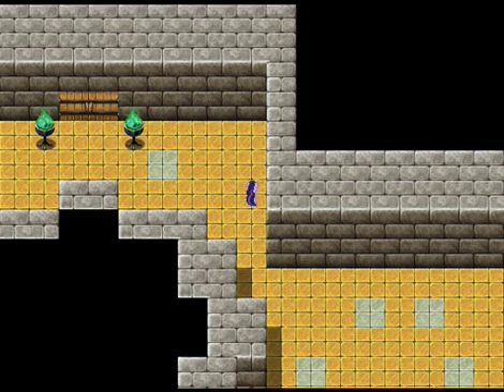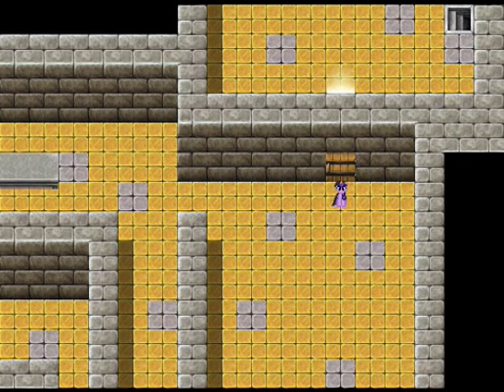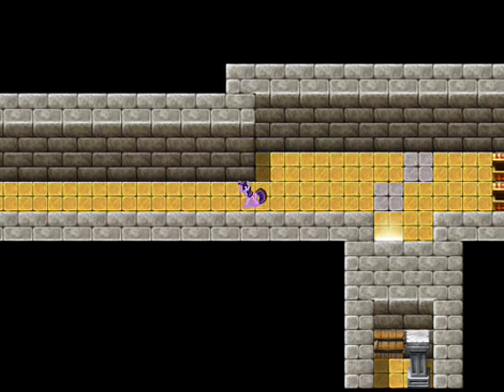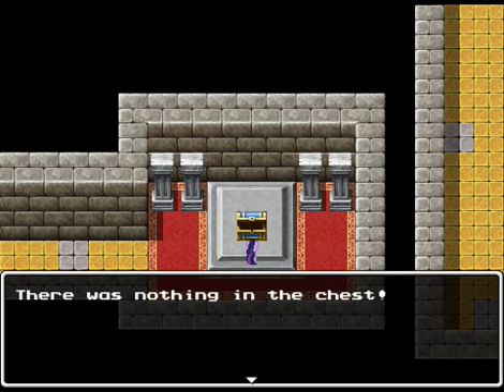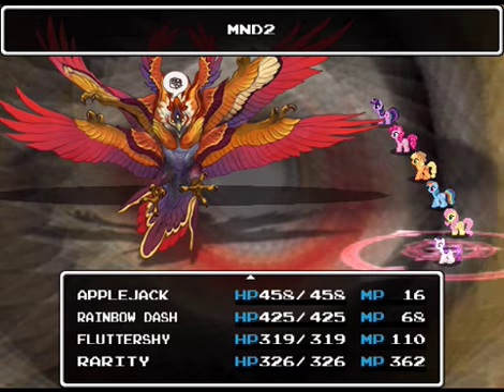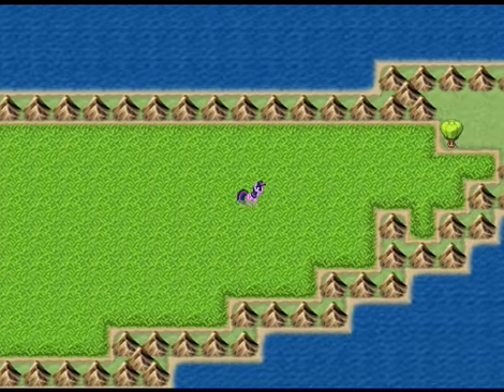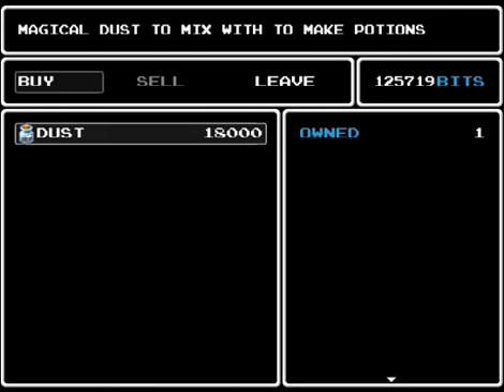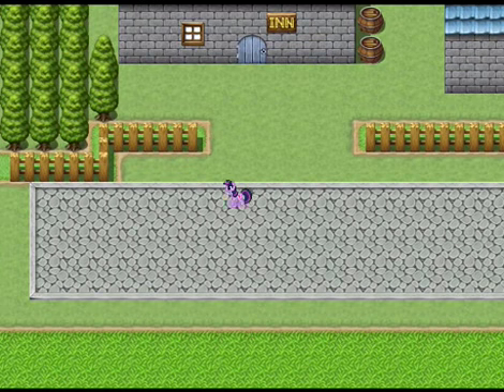Let's Play MLP RPG: The Elements of Harmony #20 - Day of the Redo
We venture through the remainder of the Abandoned Castle only to find that there is a rather large bird that isn't guarding much of anything.